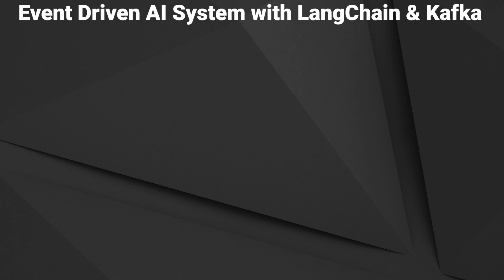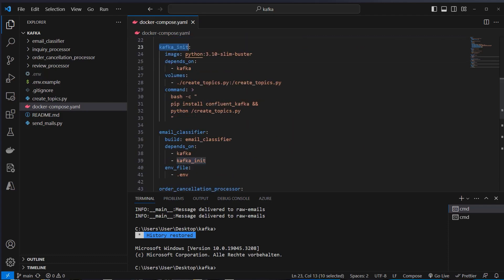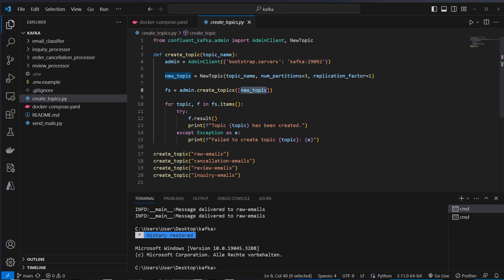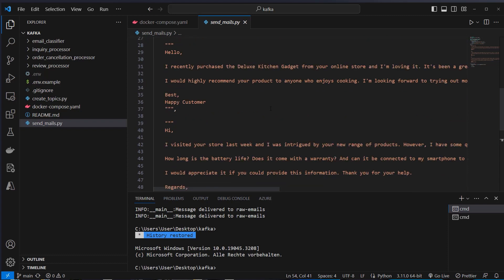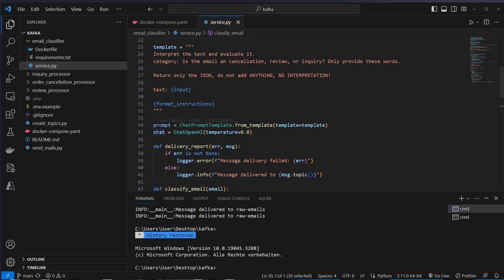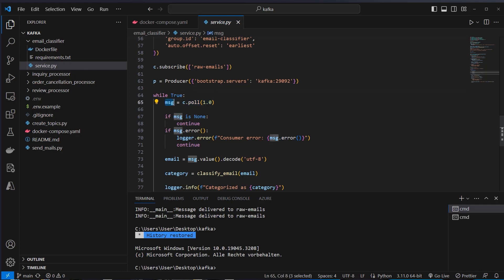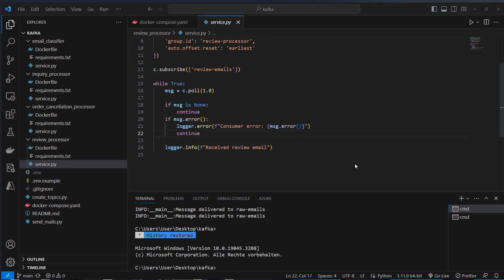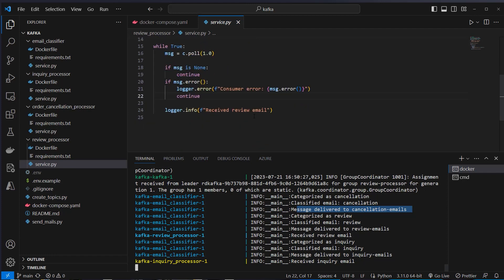LangChain & Kafka - Event Driven Classification Service with Real Time Processing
In this video I will show you how to work with LangChain and Apache Kafka. We will use an OpenAI LLM to classify emails and use kafka topics to store the messages. Produces and consumers process these messages in real time.
At the end we will have a sophisticated Application with a Microservice architecture.

Timestamps:
0:00 Introduction Kafka
0:52 Kafka Setup & Topic Creation
3:30 Email Producer
4:30 Classification Service
8:00 Follow up services
8:42 Result